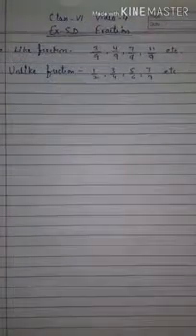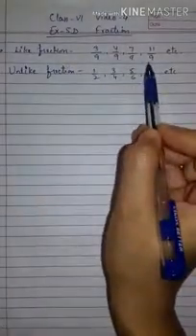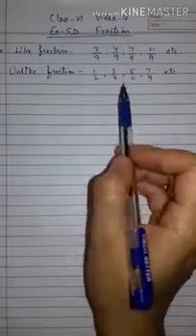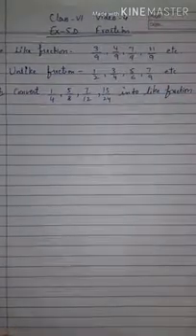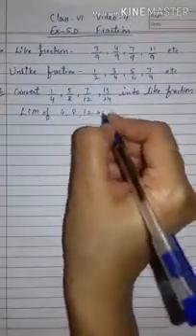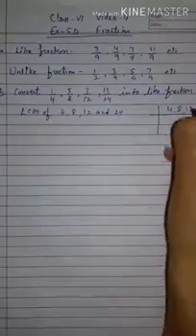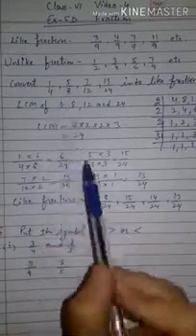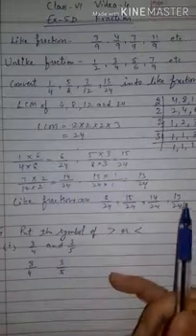Class VI Maths Fraction Video-4